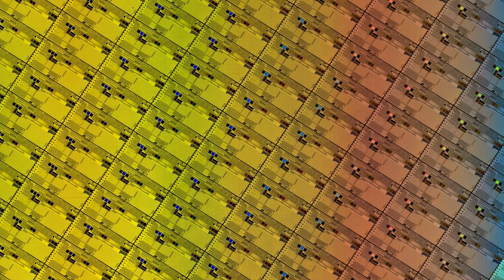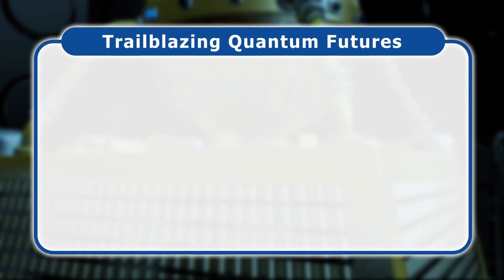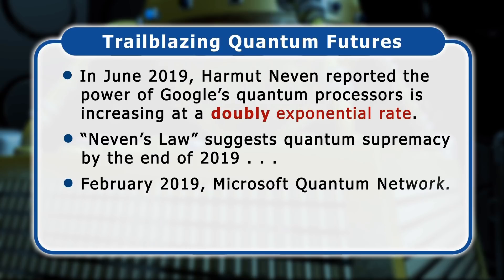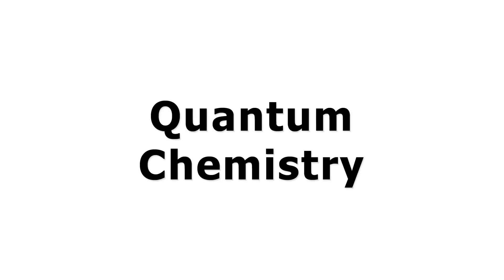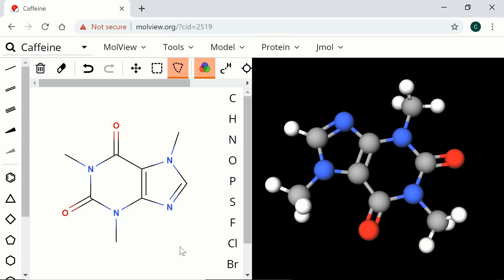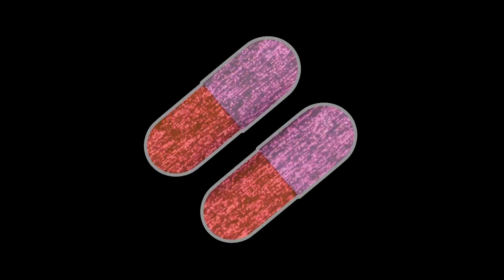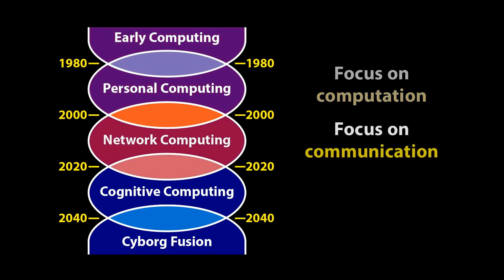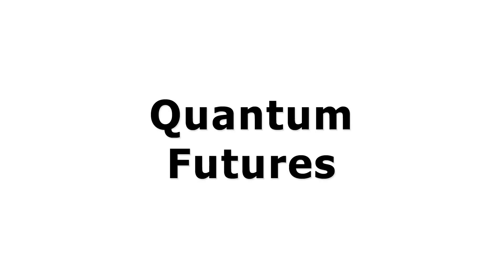Quantum Computing 2019 Update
Quantum computing review, including key concepts, recent developments from IBM, Intel, Google, Microsoft, D-Wave, Rigetti and other pioneers, and a discussion of the likely first commercial application of quantum molecular simulation.

You can download a pdf sampler “Digital Genesis” book from this

The MolView molecular modelling data visualization platform can be found (not quantum, but cool!).

REFERENCES & FURTHER INFORMATION
I maintain an updated article on quantum computing, including information on all major pioneers and a great many

Articles and news releases specifically referred to in this video (in the order they are cited) are as follows:

IBM reports of molecular modelling with its quantum computers As reported in Nature

World’s first quantum simulation of molecular bonds -- refers to this Physical Review X paper